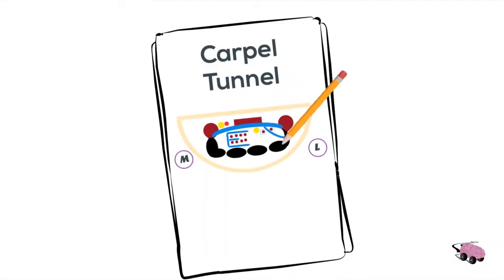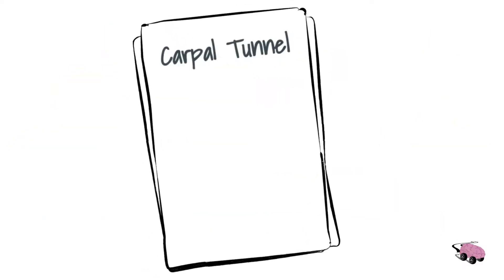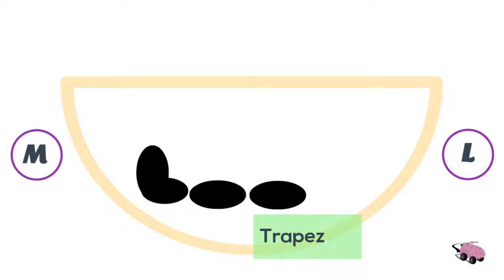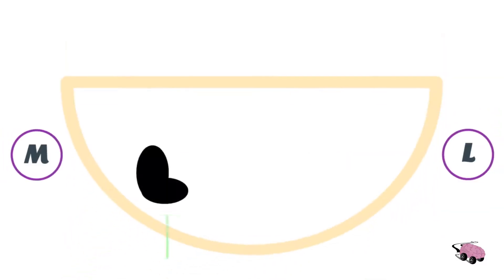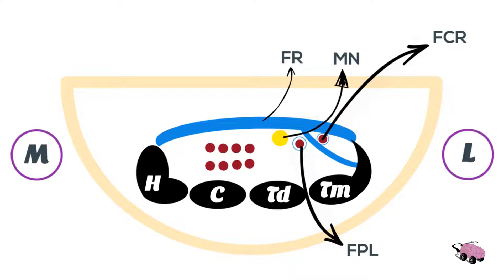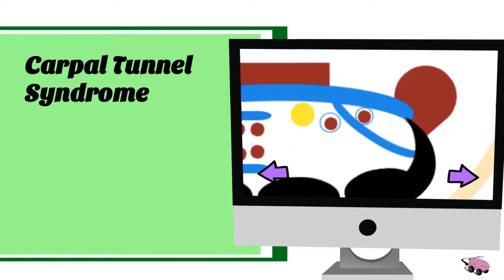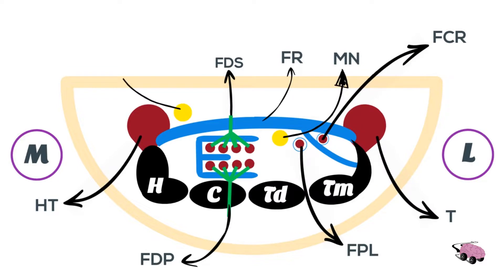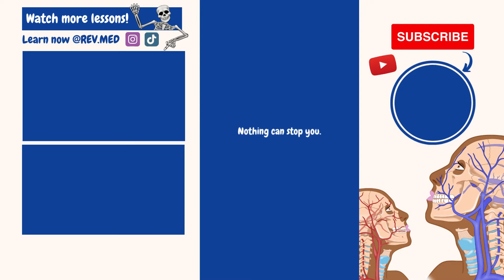Carpal Tunnel Anatomy & Contents (Easy Lesson)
Carpal Tunnel Anatomy has a lot going on and we discuss the syndrome, clinical relevancy, and more in the notes below ⤵️

👋🏼 For Carpal Tunnel Syndrome causes, symptoms, diagnosis, treatment, tests, exercises, injections and pathology (everything you need to know) — read below for a glance. But more soon!

✅ Overview⁣⁣
It’s a compression of the median nerve as it passes deep to the flexor retinaculum in the wrist. Now when we have compression in this region - we automatically sense tingling, numbness, and pain in the thumb, index, middle, and half of the ring finger. It’s because this nerve passing through the carpal tunnel controls the ‘blue’ part of our hand for its motor and sensory functions.

✅ So we see

*Swelling of the flexor tendons
*Fibrosis or edema of the surrounding tissue
*Compressive neuropathy because median nerve has no available space

Pain may also extend up the arm in the forearm. So the affected person has a weaker grip, Also the patient will have issues in dexterity (which is skills of the hand such as when someone writes or draws - they can’t make perfect lines or circles).

Note: Women will feel pain when undoing their bra and men when unbuttoning their top shirt button.

✅ At Risk

People who are obese, pregnant, diabetic OR
hemochromatosis, rheumatoid arthritis, hypothyroidism

You’ll hear patients complain of pain and paresthesias where the median nerve distributes its innervation.

Severe cases - the motor function is compromised due to more compression, which affects the deeper motor nerves of the median nerve, ultimately causing weakness of thumb abduction & opposition - here we’ll also see atrophy of the thenar eminence.

✅ Causes

Repetitive movements such as typing, drilling, and rapid wrist movements, may cause carpal tunnel syndrome.

✅ So we see

(Important) You’ll notice sparing of the thenar eminence because the palmar cutaneous branch of the median nerve actually enters the hand outside of the carpal tunnel.

✅ Tests

Phalen test: Eliciting the tingling sensation on holding the wrists in extreme flexion with the dorsum (back) side of the hands which are pressed against one another.

Tinel sign: Eliciting tingling sensation when tapping over the median nerve at the wrist.

You can also simply ask patients to raise the hand over the head and do some hyperextension (basically reproducing the symptoms)

✅ Treatments

For mild cases: Wrist splinting, especially during the night time, or during the day if it gets severe. It’s used to immobilize the wrist throughout the day.

For severe cases: Glucocorticoid injections or surgery can be administered/performed

Hope you guys liked this review! We will continue with more this week! As always - be well and don’t worry, you’re already smarter than you think you are.
Chapters
0:00 - Intro & Before you begin
0:42 - Draw & label general structure
1:18 - Carpal bones & Flexor retinaculum
2:18 - Let’s Label the contents
3:48 - Carpel Tunnel syndrome
5:02 - Recap & Subscribe!